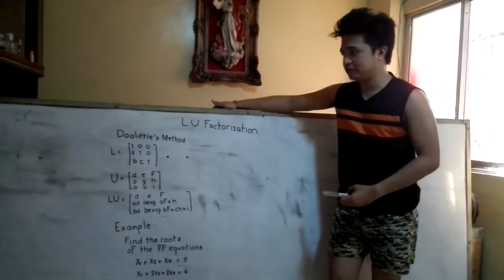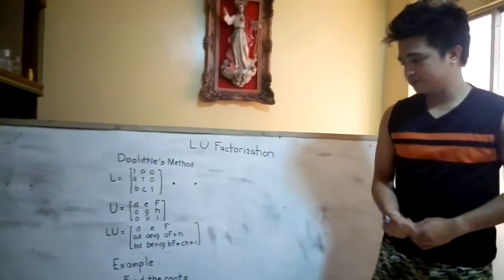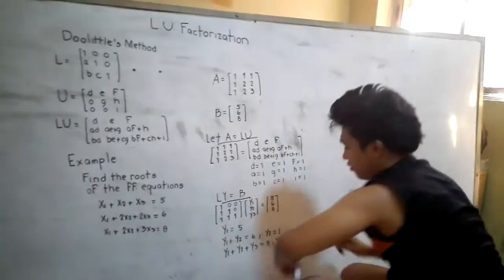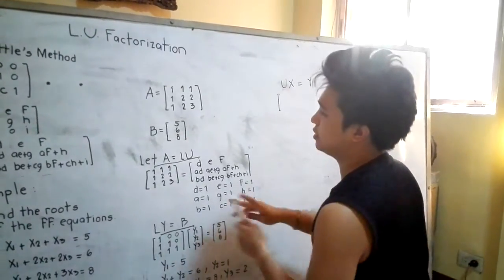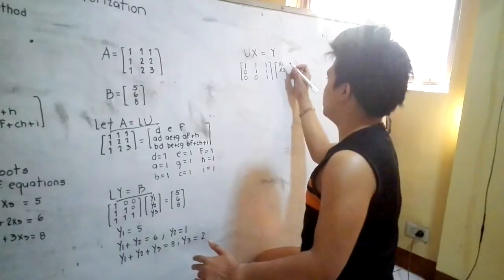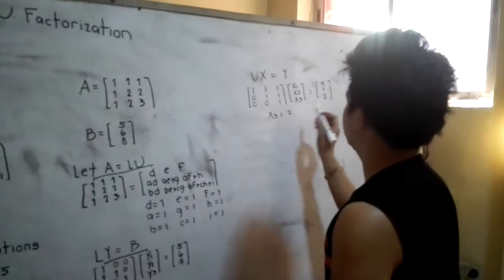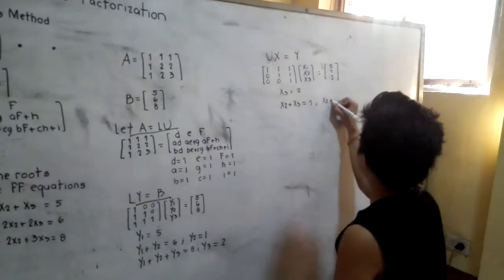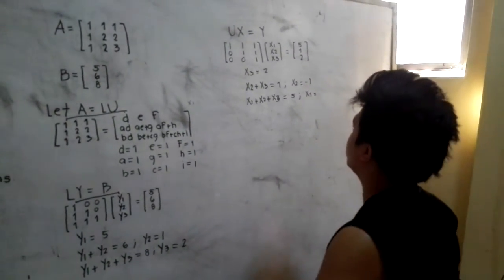L.U Factorization using Doolittle's Method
rather type just press mode and then press 5 for equations and then press 2 for 3 equations